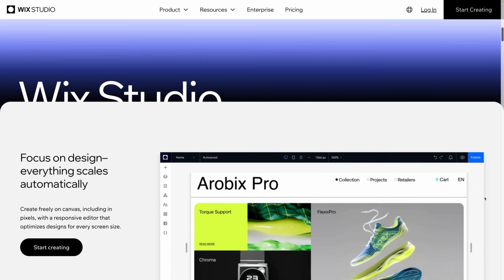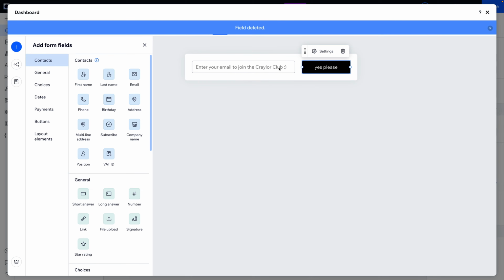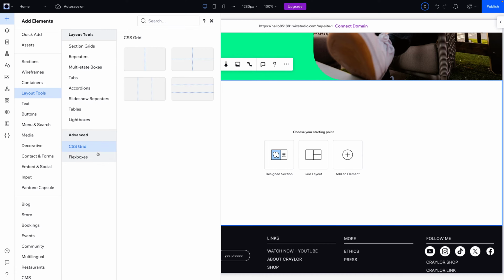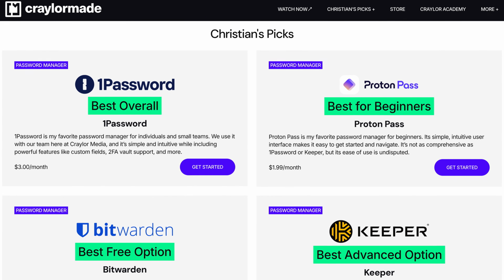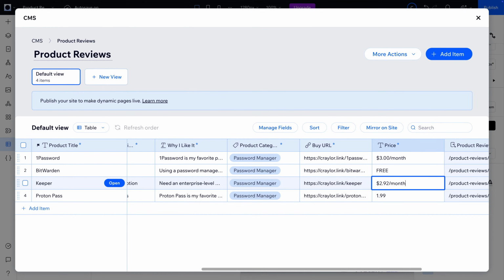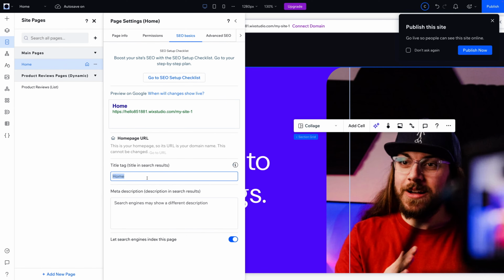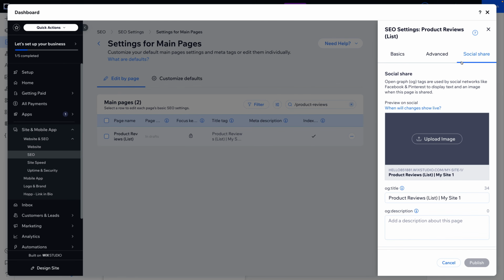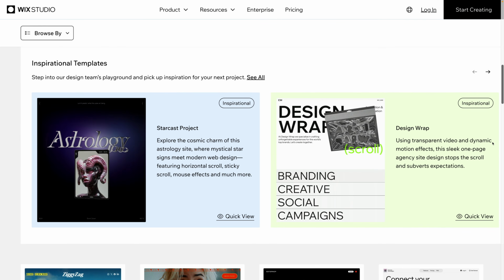Can I rebuild my WordPress site with Wix Studio?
In this video, I rebuild my WordPress website with Wix Studio! Wix Studio is a web creation platform for agencies and freelancers, but will it be capable of rebuilding my WordPress site? My site isn’t just a basic landing page. I have dynamic pages built with Advanced Custom Fields and the Elementor Loop Grid Builder. Let’s see what Wix Studio can do.

0:00 - What is Wix Studio?
0:51 - Global Styling
1:08 - Header and Footer
1:31 - Forms
2:16 - Home Page
3:29 - CMS Page
4:40 - Responsive Optimization
5:40 - SEO
6:43 - Results